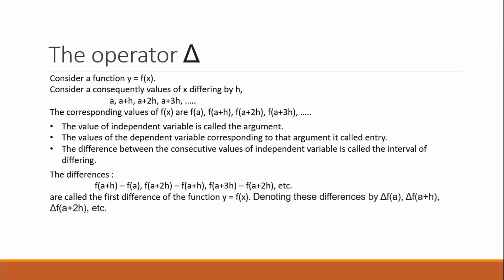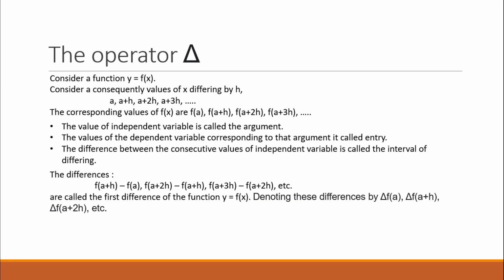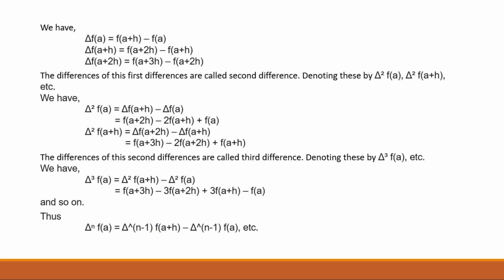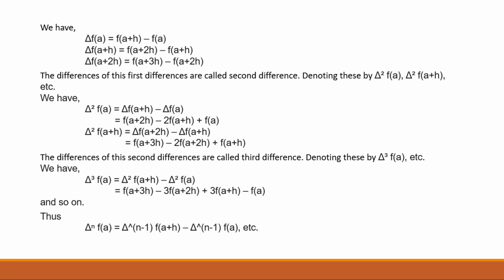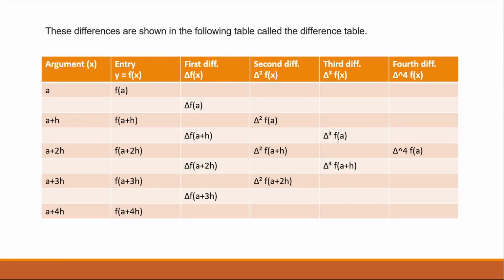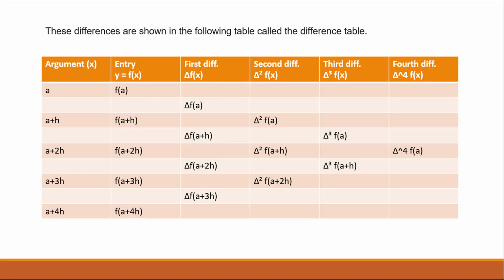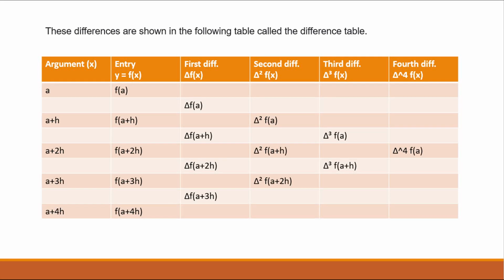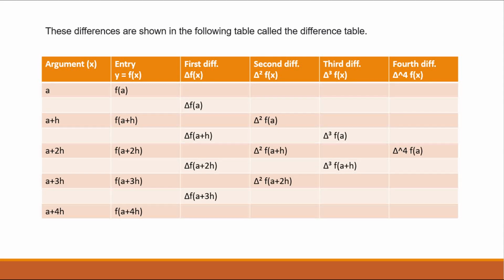The operator delta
Ubale Umesh Ramesh presentation B.Sc. TY (2021-22)
Numerical Analysis